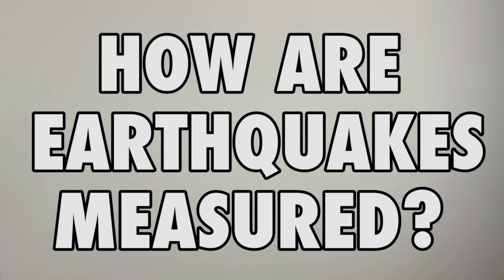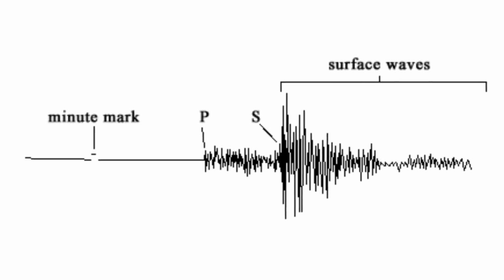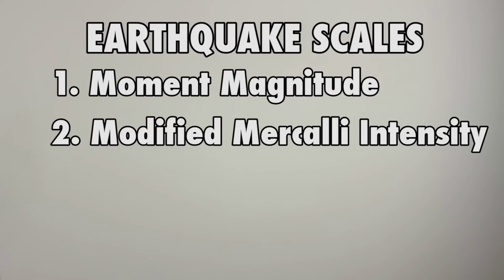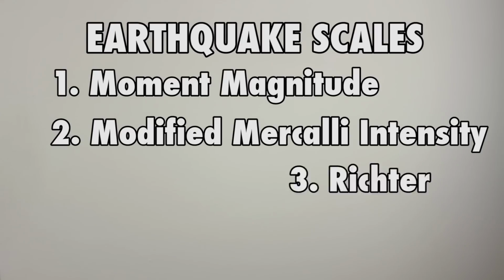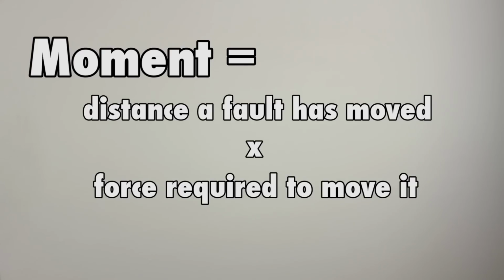How Are Earthquakes Measured?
Sources:
http:// tremor.nmt.edu/faq/how.html
http:// pubs.usgs.gov/gip/earthq1/measure.html
http:// pubs.usgs.gov/gip/earthq4/severitygip.html
http:// earthquake.usgs.gov/learn/topics/measure.php